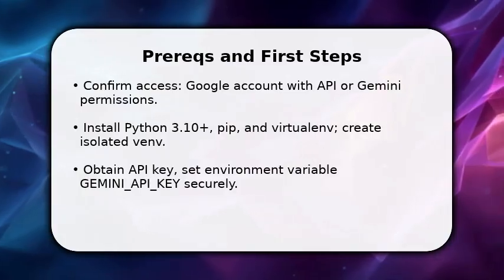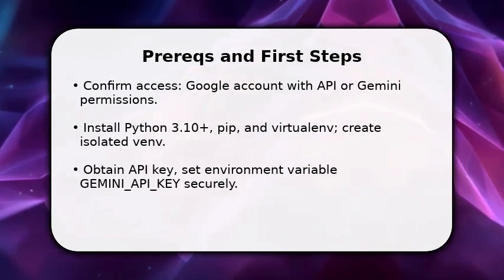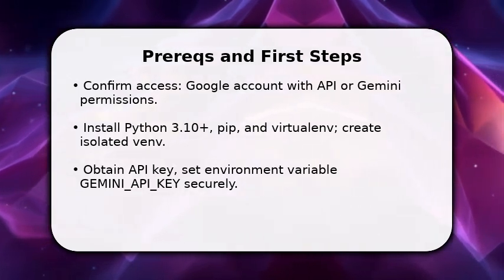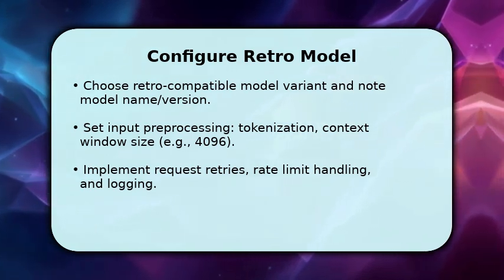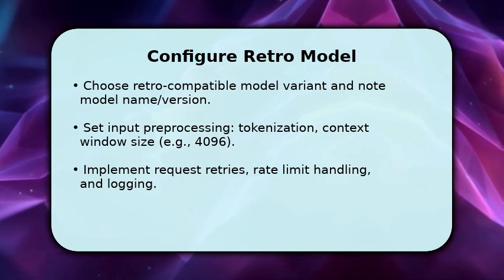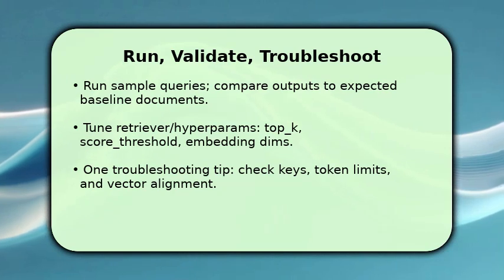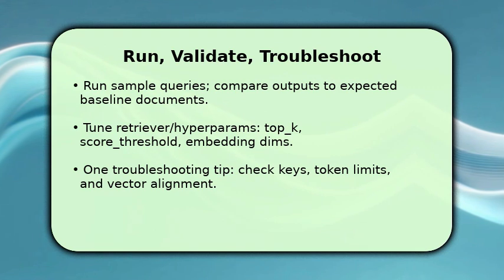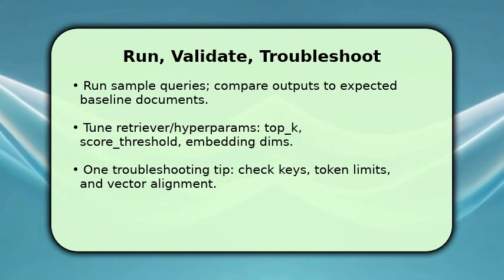How to Make Google Gemini Retro - Easy Guide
How to Make Google Gemini Retro - Easy Guide | 🔒 Surfshark VPN Deal — Stay private and secure. $1.99/mo + 3 Months Free ▸

Dive into the world of Google Gemini and learn how to create a retro-style interface with our easy guide. Discover step-bythy techniques, design tips, and practical examples within this tutorial.

how to make google gemini, retro style for chrome extension, step by step Google Gemini customization, design retro Chrome extensions, Google Gemini guide video